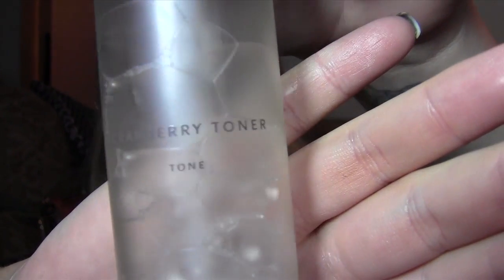August Favorites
Products Mentioned:

Model in a Bottle
Dolce & Gabbana The Blush in Tan
Hourglass Ambient Lighting Powder in Dim Light
Emerald 100 Calorie Packs Cinnamon Almonds
Emerald 100 Calorie Packs Cocoa Roast Almonds

What I'm Wearing:

Pond's Luminous Finish BB + in Light & Medium
MAC ProLongwear Concealer in NW20 & NW25
Dolce & Gabbana The Blush in Tan + Guerlain Terracotta Bronzer in 03
NYX Butter Gloss in Vanilla Cream Pie + YSL Glossy Balm Stain in 103
Anastasia Brow Wiz in Caramel
MAC Fluidline in Deliciously Rich + NARS 'And God Created Woman' palette